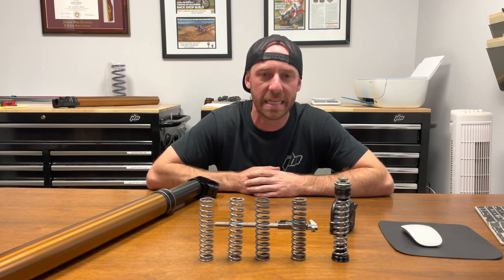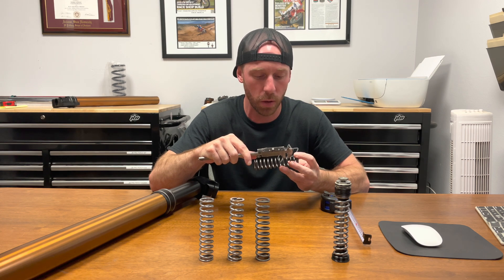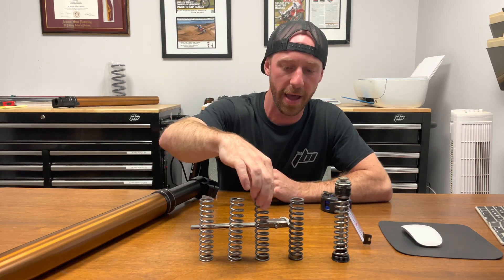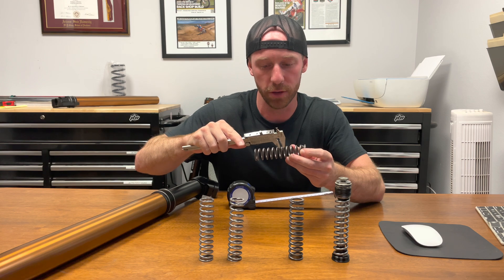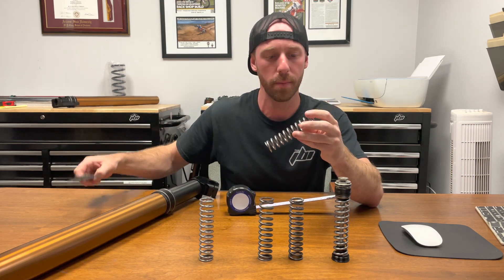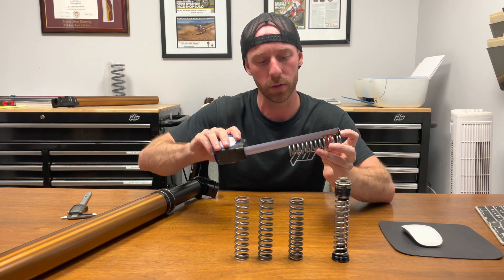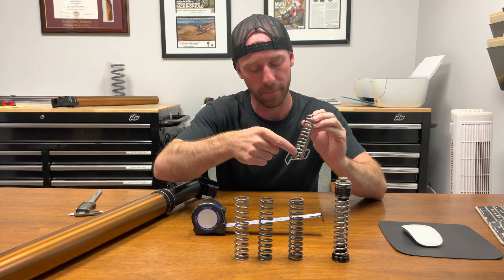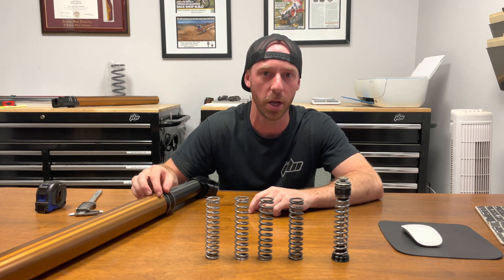How to identify WP Cone Valve Fork pressure spring rates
This video explains how to identify WP Cone Valve Fork Pressure Spring rates by taking 3 measurements and reference the below table that can also be found on RideJBI.com

WP Cone Valve Fork Pressure Spring Rate Identification Guide

20N/mm pressure spring dimensions
Spring length: 114mm  +\-1mm tolerance
Coil / wire diameter: 4.19mm  +\-0.02mm
Number of coils: 13
18N/mm pressure spring dimensions
Coil / wire diameter: 4.00mm  +\-0.02mm
16N/mm pressure spring dimensions
Coil / wire diameter: 3.90mm  +\-0.02mm
12N/mm pressure spring dimensions
Coil / wire diameter: 3.65mm  +\-0.02mm
Number of coils: 14